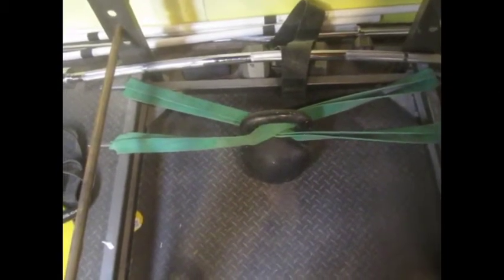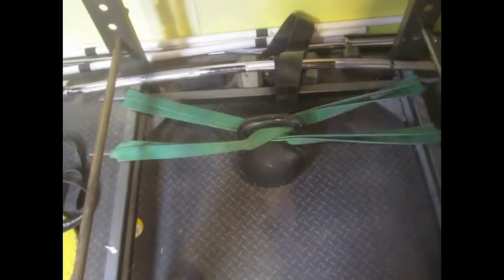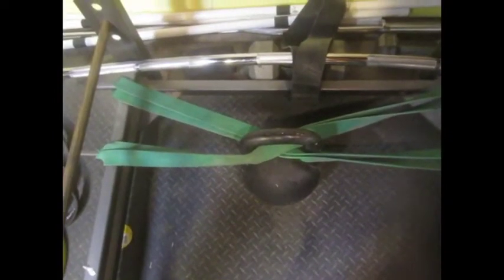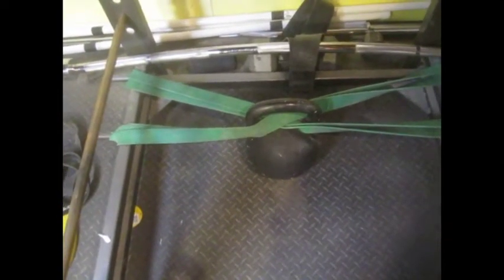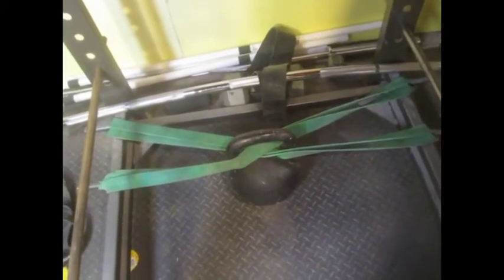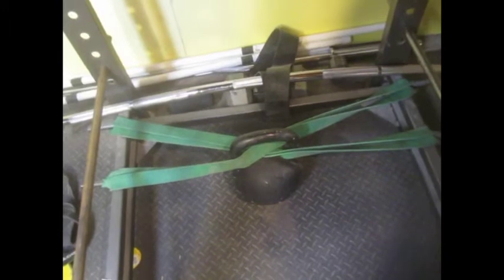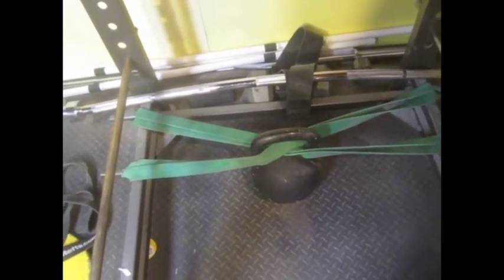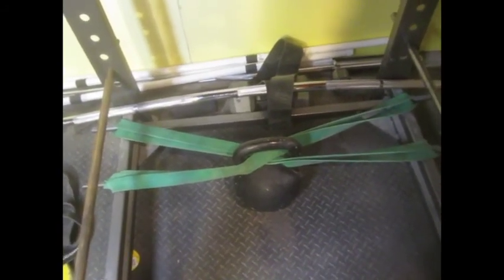X Band Speed Pull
This is on my second deadlift day of the week just do jefferson deads speed pulls and back work